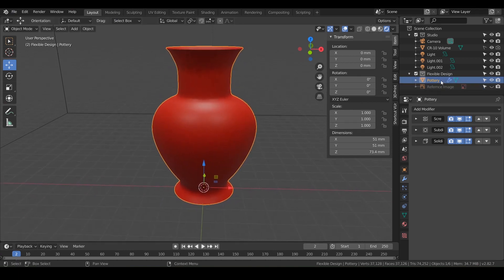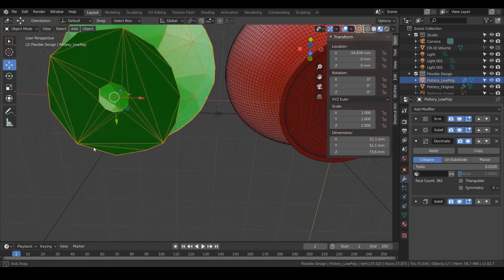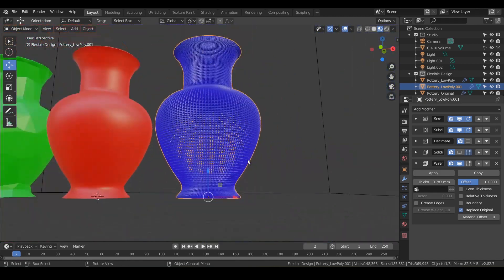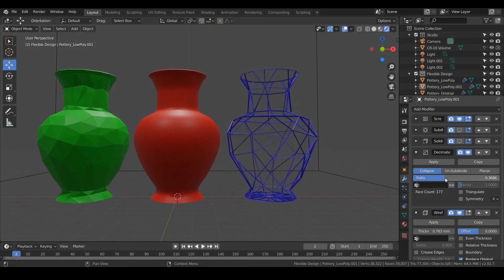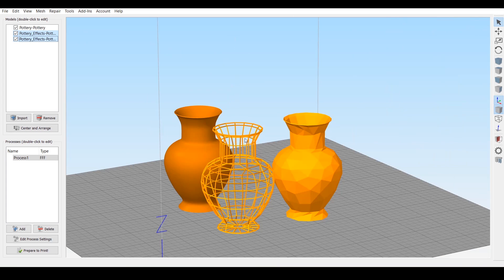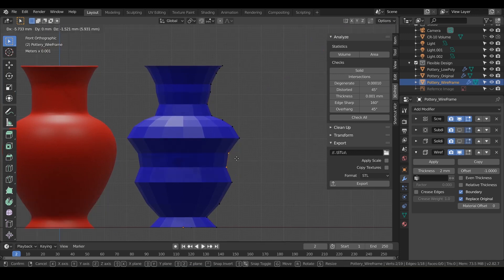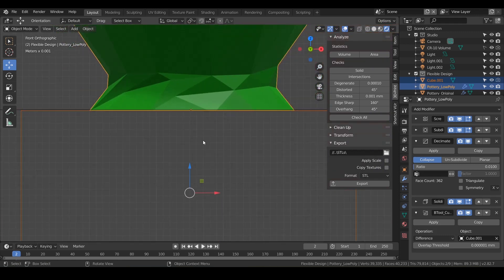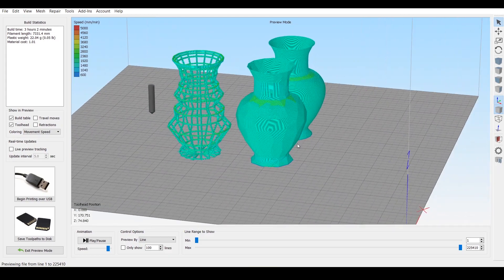Adding Effects and Export for Slicing | FREE Blender for 3D Printing Course